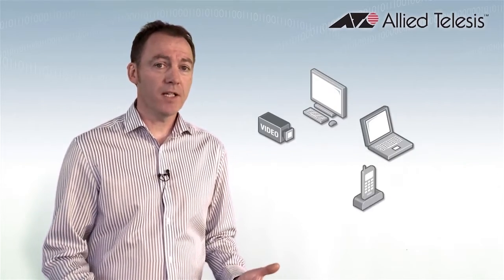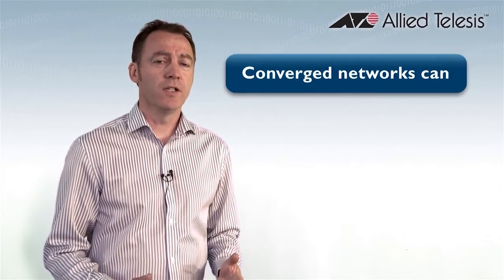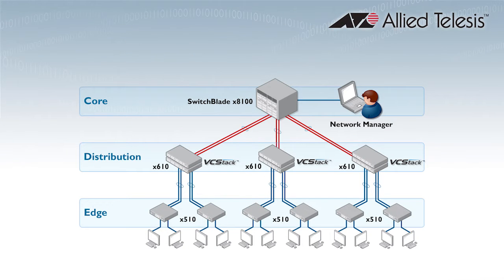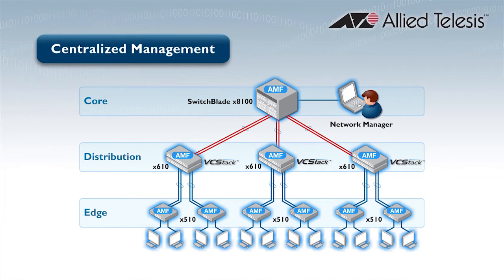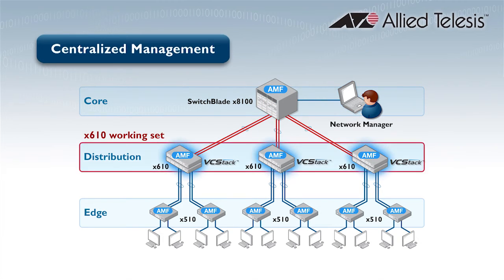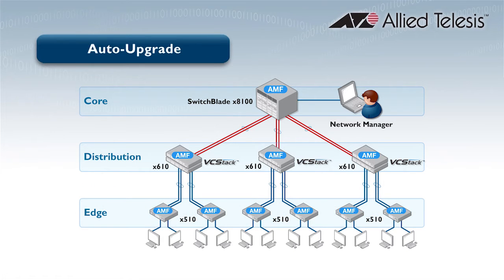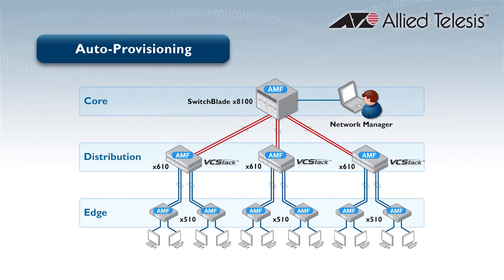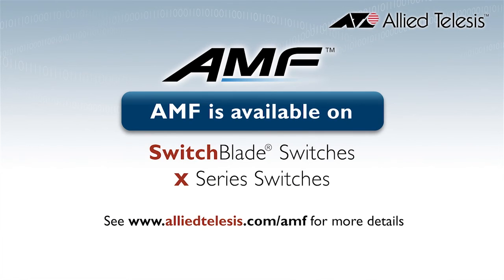Introduction to Allied Telesis Management Framework (AMF)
This video describes the Allied Telesis Management Framework (AMF) and how this powerful suite of management tools can automate your everyday network administration tasks.

My name is Graham Walker. I'm a product manager with Allied Telesis in charge of new product development.

Today's networks are increasing in size and complexity.  As well as the traditional desktop PC and its applications, people want to bring their own devices to work, and expect reliable network connections wherever they are inside the business premise.

This convergence of devices onto a single IP network can lead to an increase in costs in two ways.  Firstly, the equipment costs can be increased due to the need for high availability networking, and secondly the increase in management costs that happen because of the time and expertise required to manage a more complicated environment.  These are very real challenges for today's network administrators.

Allied Telesis has a practical solution that simplifies the everyday management of complex, modern networks - where the whole network is managed as a single virtual device.

Allied Telesis Management Framework, or AMF, is an intuitive solution for many network topologies and provides significant benefits for schools, campuses, healthcare networks or general business environments.

AMF can be overlayed on existing network infrastructure to reduce new equipment costs. And the automation of network management tasks leads to a reduction in costs of maintenance and support too.

There are some powerful key features of AMF that automate network administration.  Firstly, centralised management treats the whole network as a single virtual device and automatically backs up the configuration and firmware of all switches.  It allows commands to be run on multiple units at once so updating the network is simple and efficient.  Imagine changing the network access security parameters of 20 edge switches just with one command.

Secondly, auto-upgrade allows the firmware updates to be rolled out to the entire network very simply.  A single command will update units one by one to maximise network uptime and can even be scheduled overnight for minimal disruption.

Thirdly, auto-provisioning provides plug and play addition of new switches to the network where the new unit has a designation, firmware and similar configuration all provided by the network itself.

And fourthly, auto-recovery provides an effective solution to network unit failure that requires zero touch management and can be completed by non-skilled staff.  When a replacement device is added to the network, it automatically receives the correct firmware and configuration for a seamless transition minimizing downtime.

All these powerful features in AMF automate everyday network management tasks.
Allied Telesis is providing next generation technologies to simplify today's complex networks.

AMF is available in the Switchblade and 'x' series switches.